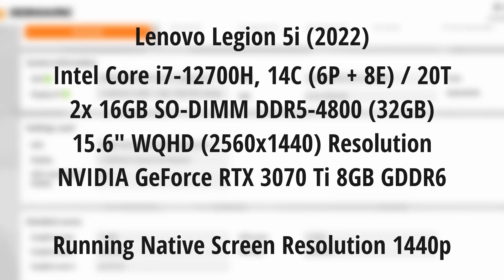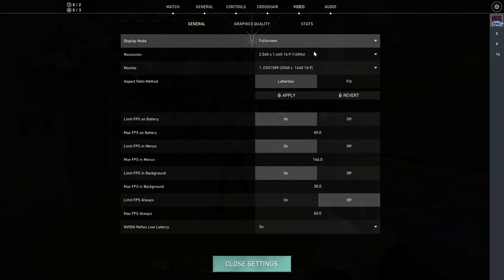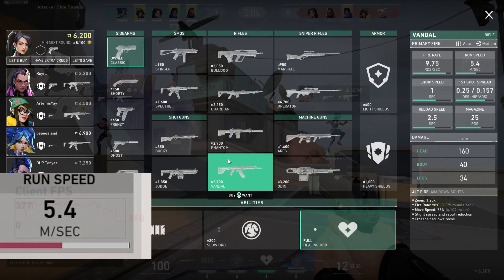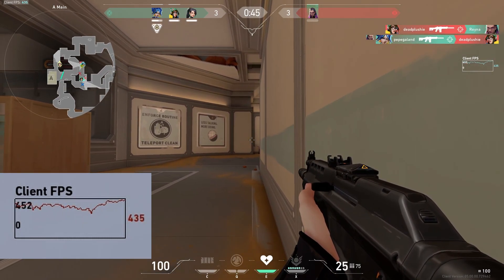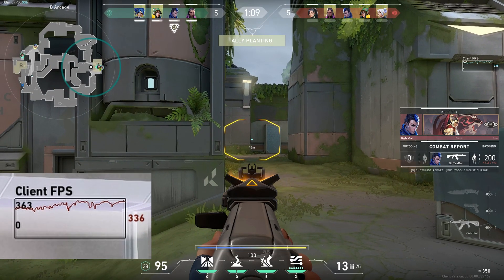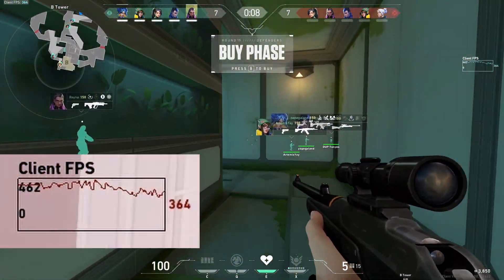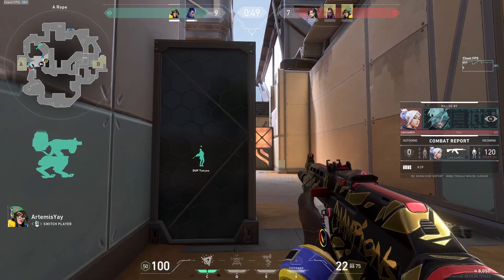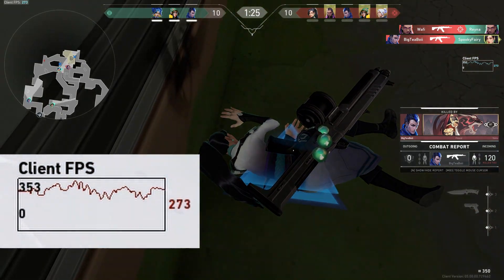Valorant FPS Test - Legion 5i MUX Switch Test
Valorant mux switch dGPU frame rate 3D benchmark, testing FPS using the Lenovo Legion 5i laptop (also referred to as Legion 5 2022 model) with dedicated graphics card (3070 Ti/8GB) in dGPU only, running at native resolution of 1440p (2K/2560x1440) with no external monitor connected. Testing FPS at various graphics settings (low/med/high) with anti-aliasing and different and anisotropic filtering see the max FPS we can get at each one. Whether the Lenovo Legion 5i AH7H (2022 model) is good for competitive Valorant gameplay.

0:00 Lenovo Legion 5i Hardware Specs
0:38 Legit Benchmark Test Proof
1:00 Lenovo Vantage Settings
1:13 Device Manager & More Info
1:50 High / MSAA 4X / AF 16x / Shadows On
3:26 Low / AA Off / AF 16x / Shadows Off
4:31 Low / FXAA / AF 1x / Shadows Off
6:16 Low / AA Off / AF 1x / Shadows Off - Multithread Rendering Off
6:31 High / FXAA / AF 1x / Shadows On
7:10 60 FPS Max Limit Test
7:45  Low / MSAA 2X / AF 1x / Shadows On
9:48 High / MSAA 4X / AF 8x / Shadows On
10:45 Mid / MSAA 4X / AF 8x / Shadows Off
12:08 Summary

Benchmark was done using the built-in FPS meter of the game Valorant. Running on a brand new Lenovo Legion 5 (2022)/5i at native resolution with the following hardware:

Lenovo Legion 5i (2022)

Intel Core i7-12700H, 14C (6P + 8E) / 20T
2x 16GB SO-DIMM DDR5-4800 (Total 32GB RAM)
15.6" WQHD (2560x1440) Resolution
NVIDIA GeForce RTX 3070 Ti 8GB GDDR6